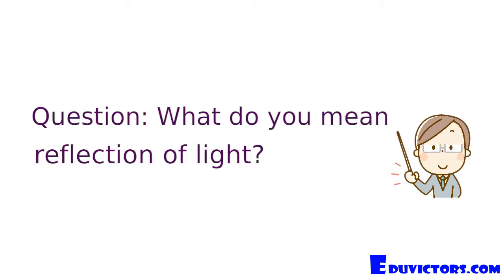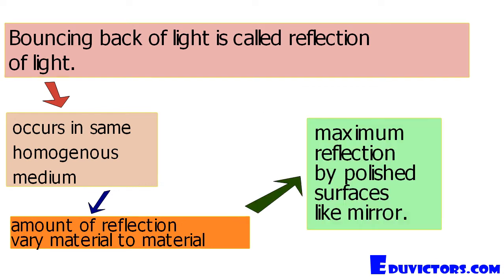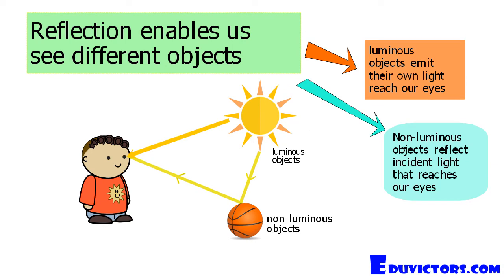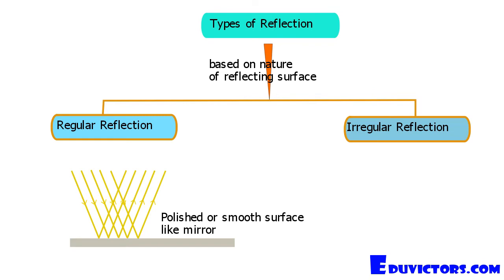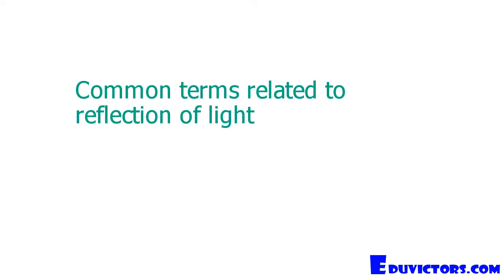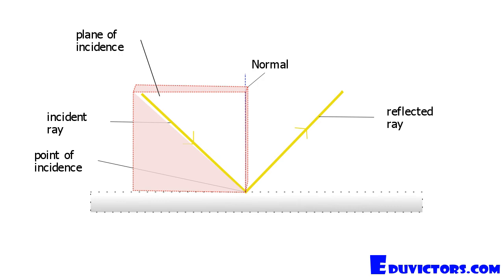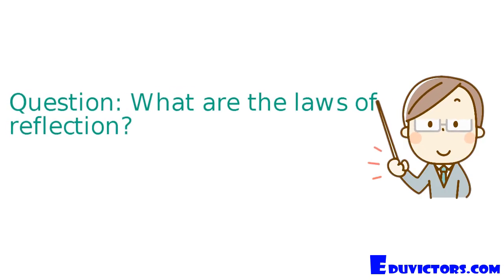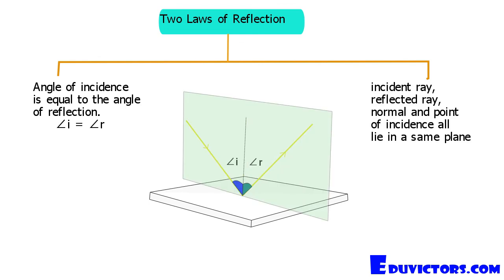CBSE Class 10- Physics - Light - Reflection (Questions and Answers) Part-2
Part 2 video covers questions and answers on reflection of light. It covers the following questions:
1. What is a reflection of light?
2. Reflection helps us see objects.
3. Types of reflection based on the nature of the surface
4. Terms associated with the reflection of light
5. Laws of reflection of light.